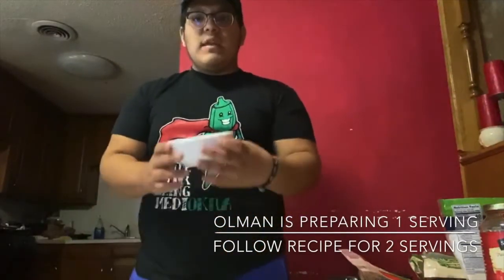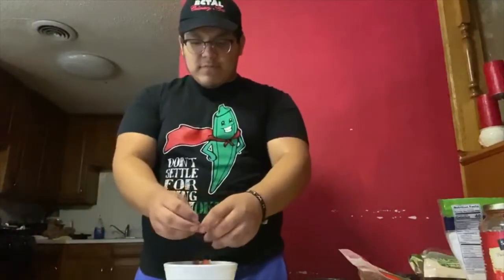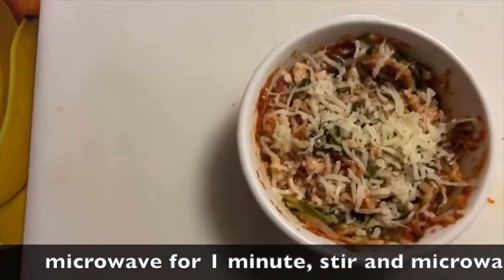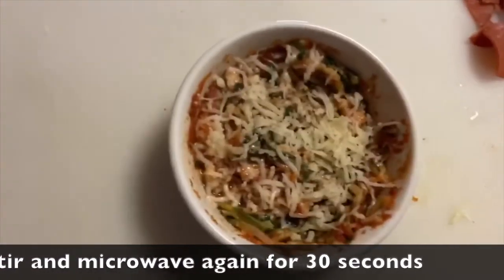Spiral Zucchini Pasta - Snacking for Success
Watch a recipe demonstration for Spiral Zucchini Pasta, a healthy snack for the 21-Day Challenge @ Work.